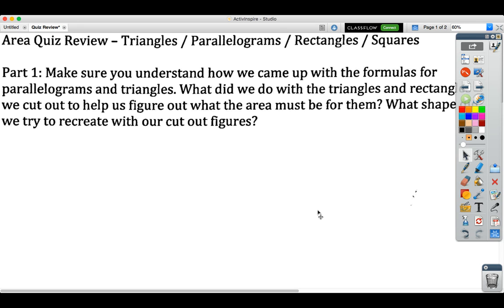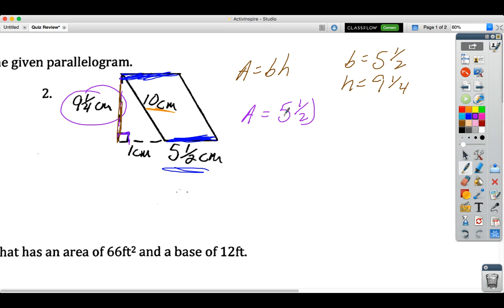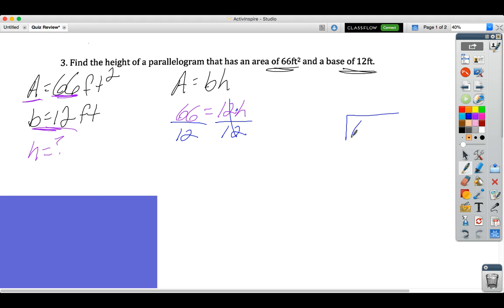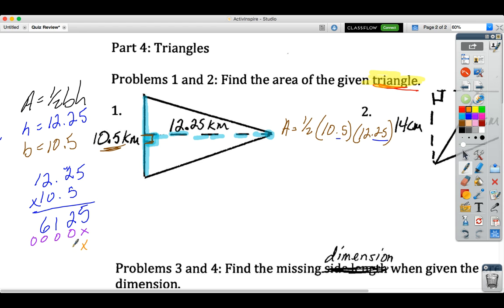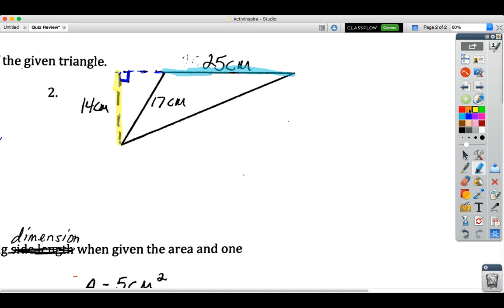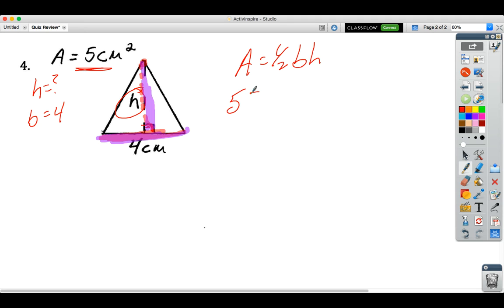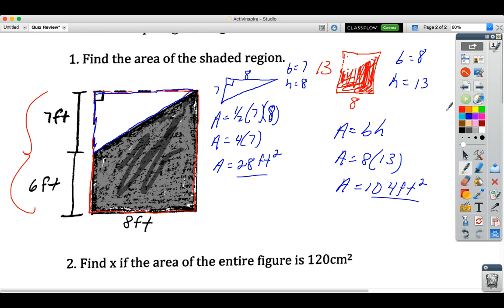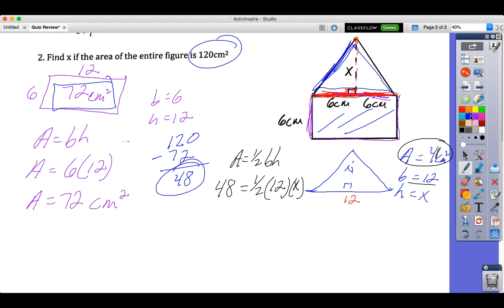Area of Polygons Quiz Review